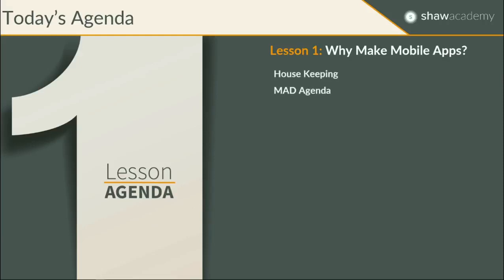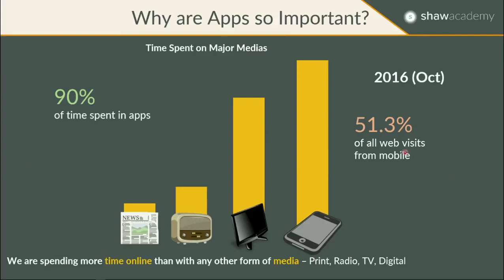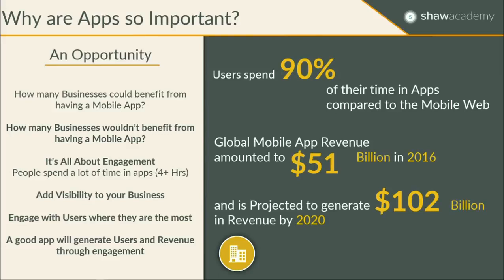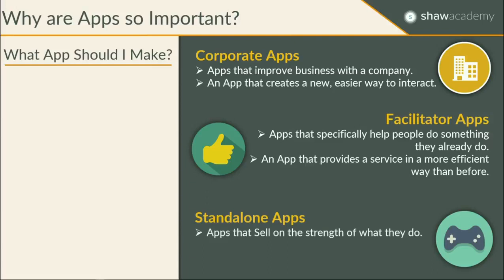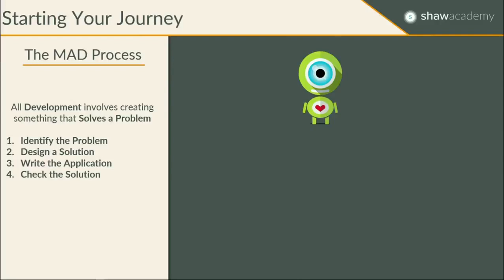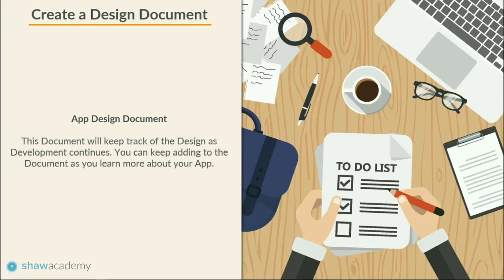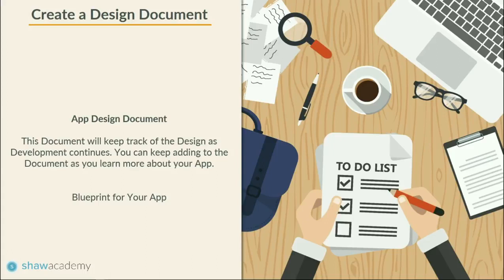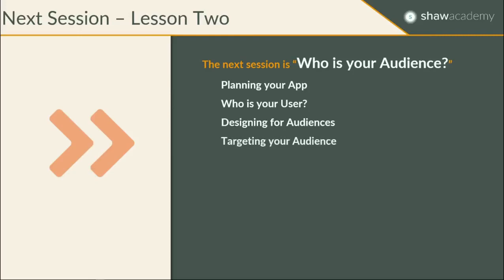Lesson 1 Mobile App Developer